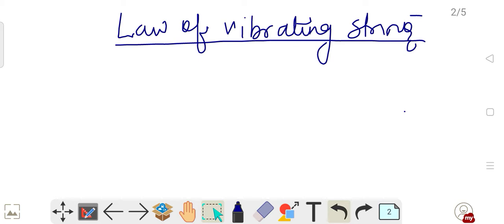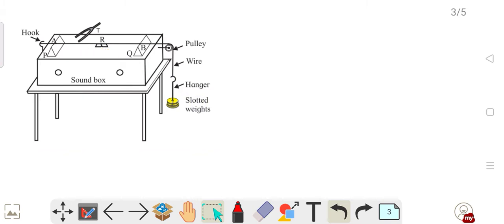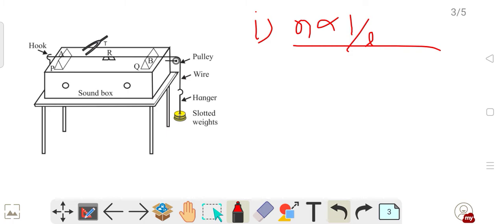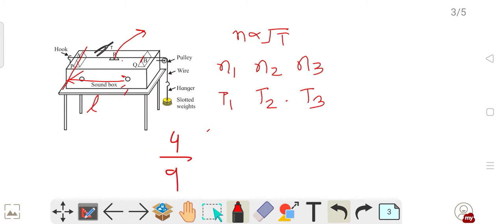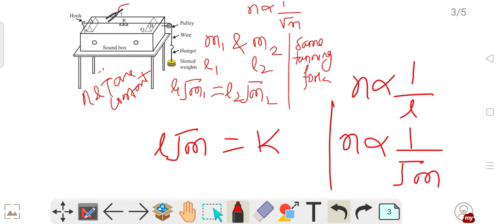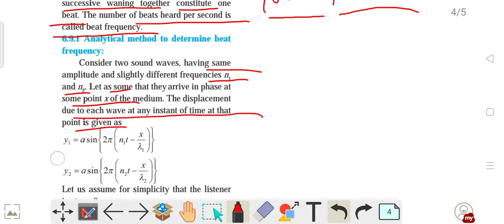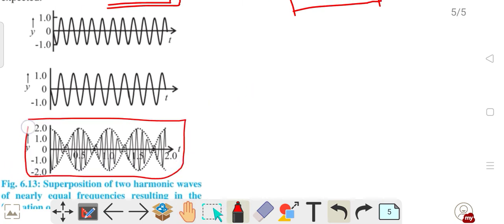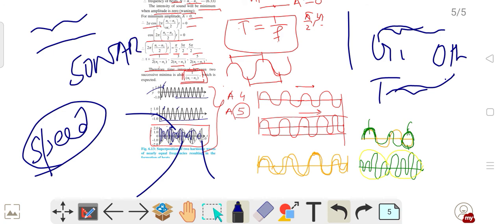| LAW OF VIBRATING STRING | SUPERPOSITION OF WAVES LAST LEC |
About me:
It's necessary to know that the person whose videos your are watching is accountable or not, so here is my brief introduction.

This is Piyush bhardwaj. I did my 12th from CBSE board in 2012 with 96.4 %,  I belong to samastipur BIHAR and I came district topper in 2012 for my 12th results.
Here are some snapshots and news from that golden day.

My physics chemistry maths scores in 12th cbse are 92,99,98 respectively.
I haven't done any coaching from kota delhi or Patna or any big coaching institute, I had done my coaching from samstipur only and appeared for JEE MAIN in the same year, my Rank was 7132 and I got admission in NATIONAL INSTITUTE OF TECHNOLOGY DURGAPUR, in mechanical branch. I graduated in 2018 with a job letter for one of the largest MNC in india, Larsen & toubro. Currently I am working in industrial design and Wiring accesories.
Teaching has always been close to me, I used to teach in my college times too, because I love it. I know some things are difficult to understand when u understand from a techer but if the same thing u understand from your friend, you understand it better. So consider me as your friend and I will try my best to clear your doubts.

Regards